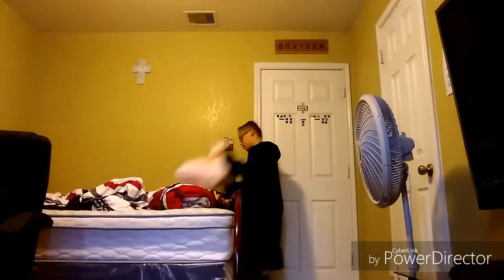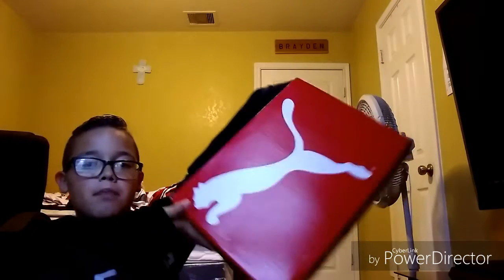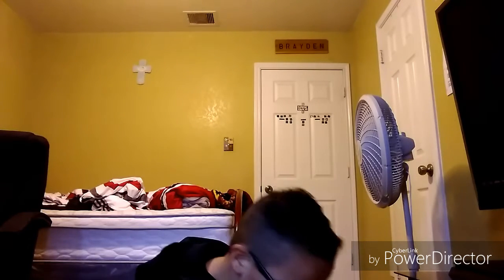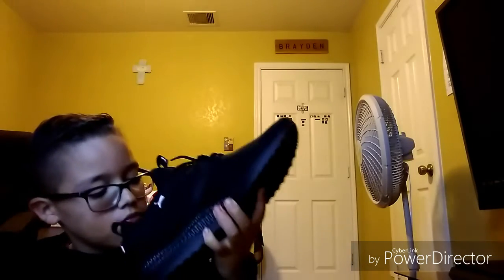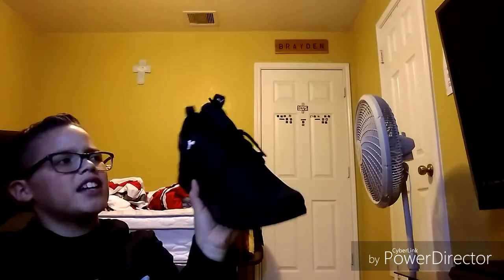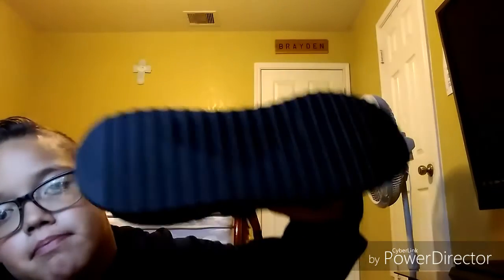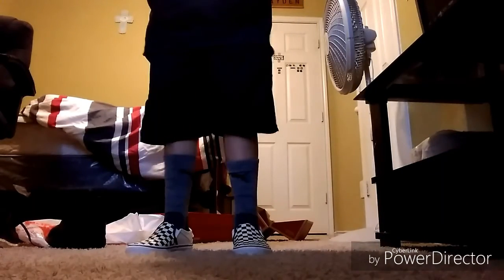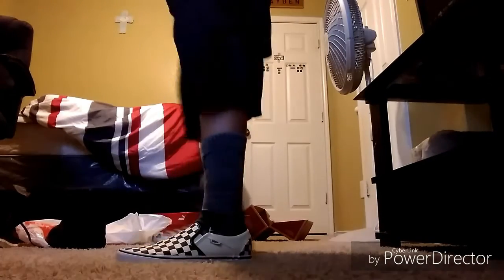What's in this box???